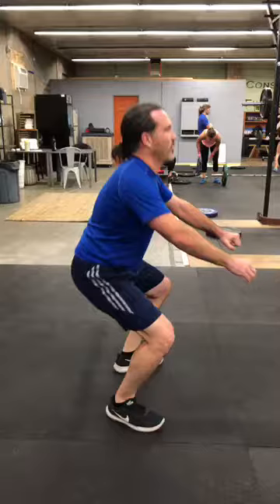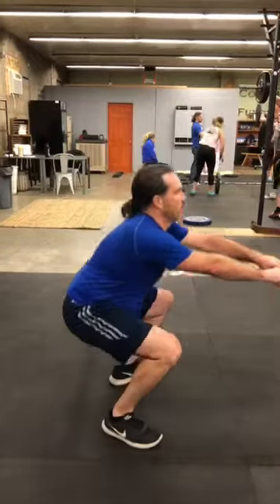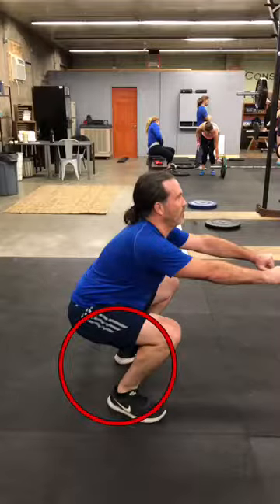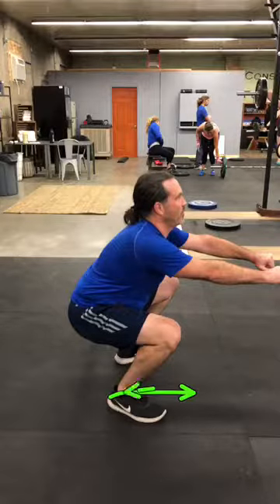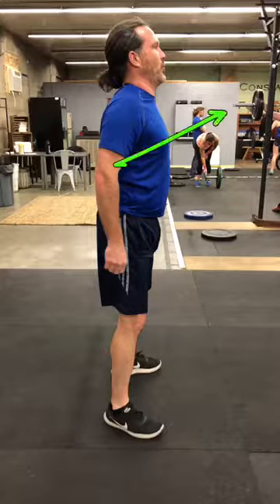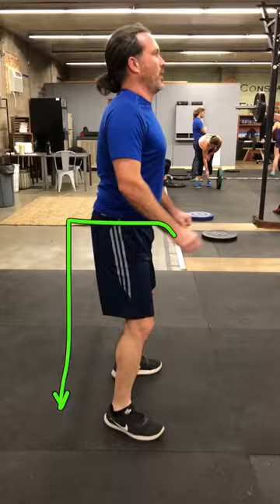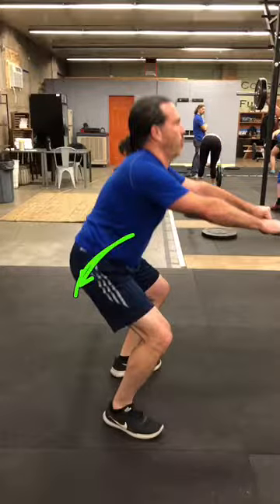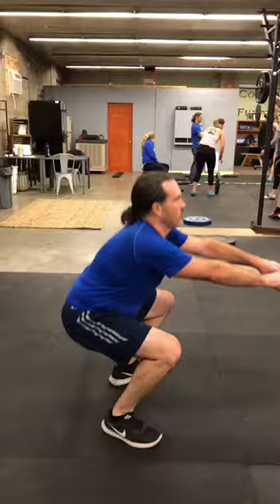Matt Air Squat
Air squat breakdown